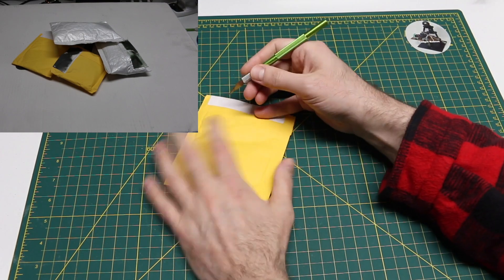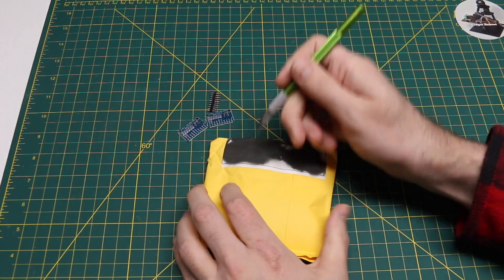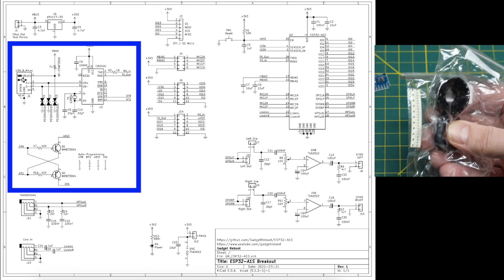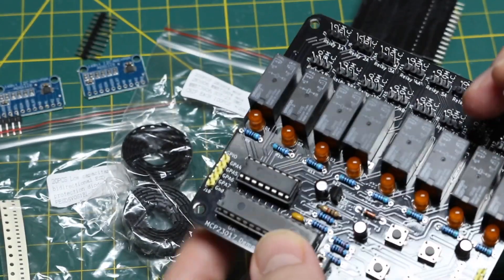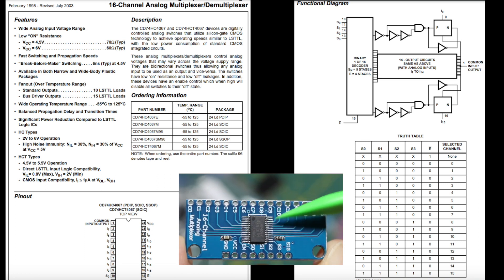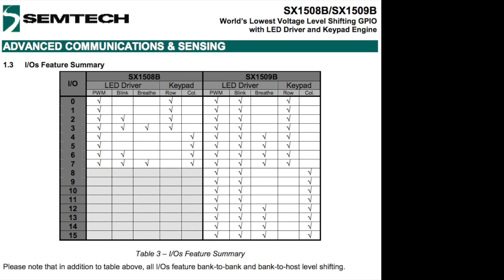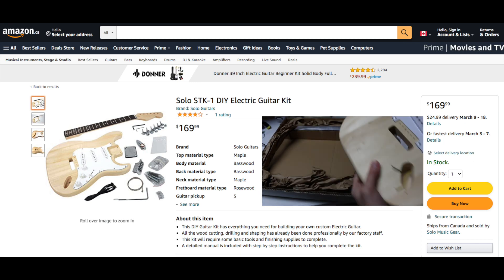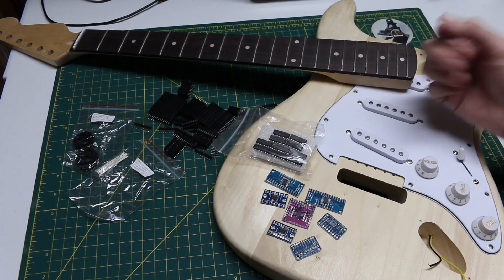Mailbag - GPIO Expanders and Other Modules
Lots of parts, big and small in this mailbag.

Solo Guitars Strat Style Kit
Amazon.com (similar kits)

Low capacitance bidirectional ESD protection diodes PESD5V0S1BL
DIP8 DIP14 DIP16 DIP20 DIP28 IC sockets
MMBT3904 MMBT3906 NPN PNP Transistor
ADS1115 ADC ultra-compact 16-precision ADC module development board
CD74HC4067 16-Channel Digital MultiplexerBoard Module
3.3V 5V TXS0108E 8 Channel Logic Level Converter Convert TTL Bi-directional
L293D DIP16 H-Bridge Motor Driver
SX1509 16 channel I/O output module and keyboard GPIO voltage level LED driver